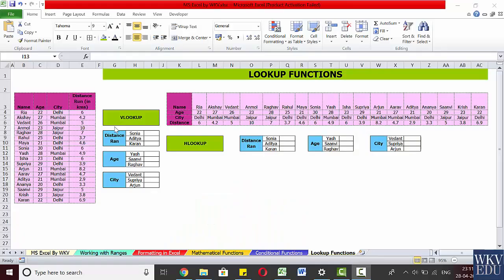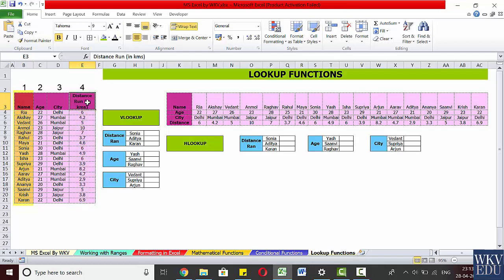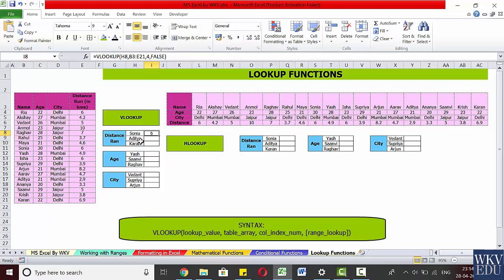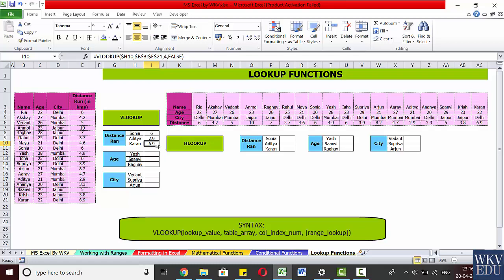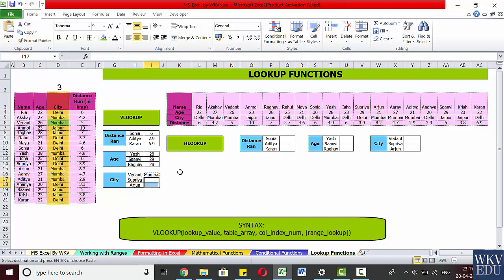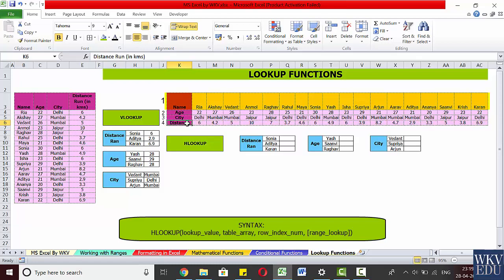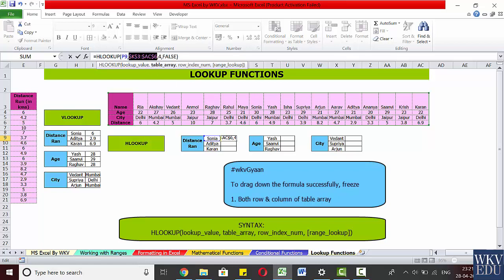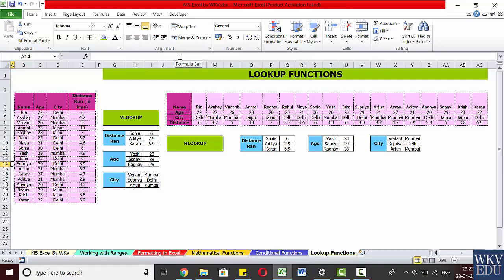Lookup Functions (Sample Video) - Actuarial Science - CM1 - CM2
Lookup Functions (Sample Video) - Actuarial Science - CM1